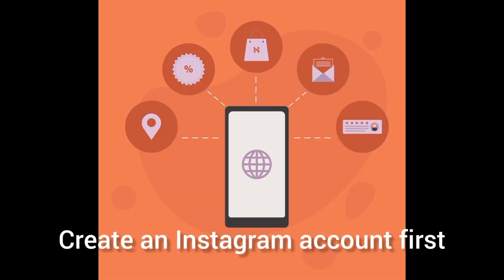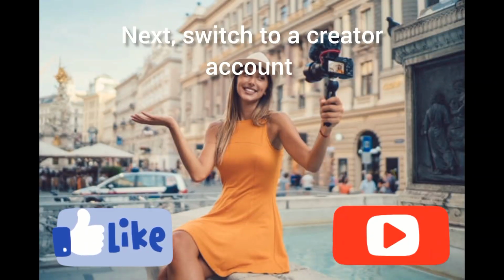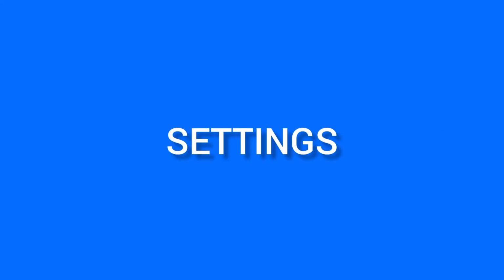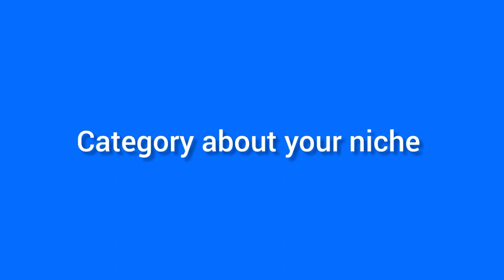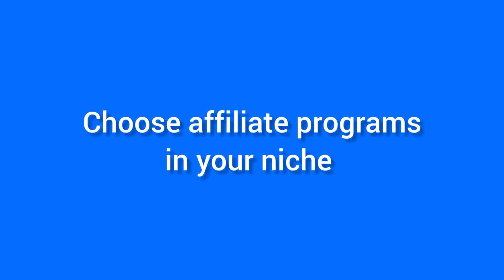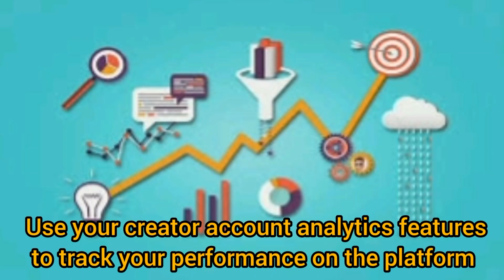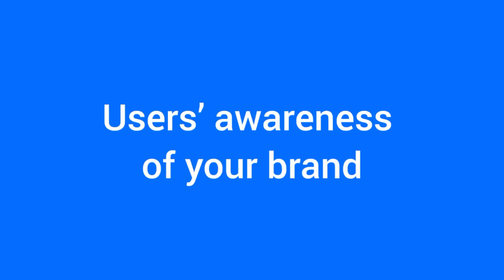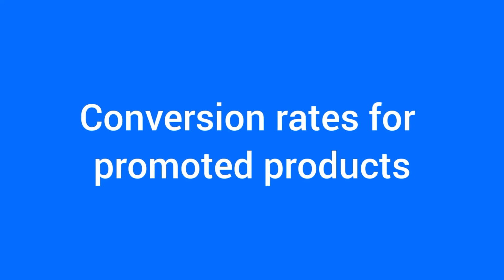Instagram Affiliate Marketing 2023 - 4 Easy Steps to Make Money Fast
In this video, you're going to learn Instagram affiliate marketing in 2023 in 4 easy steps so that you can make money fast.

Instagram is an ideal platform for affiliate marketing. Half its users shop on the platform weekly.
In addition, Instagram’s content format (images, videos and livestreams)
helps purchasing by users on the platform

Instagram Affiliate Marketing 2023: How to Set up and Optimize Your Account

In order to start affiliate marketing on Instagram, you need to create an account
You can do that with an email or phone number
When your account is created, you need to switch to a CREATOR ACCOUNT
To do that, open your Instagram account
Select SETTINGS
Go to ACCOUNT
Tap SWITCH TO A PROFESSIONAL ACCOUNT and choose CREATOR
Choose the category that best describes your affiliate niche
Once your account is set up, choose the affiliate programs congruent with your niche
or the type of topics that your content covers
To find brands that will pay you commissions for sales you make,
You can go to brands affiliate marketing programs directly
Or to affiliate networks like ClickBank, Digistore or CJ Affiliate
High-ticket affiliate programs have tougher entry requirements

Instagram Affiliate Marketing 2023: How to Build Your Audience Fast

Value-packed and high-quality content gets you the right audience on Instagram
It doesn’t take thousands of followers to make a decent income on Instagram
A few hundred people who know, like and trust your content are enough
To get these loyal followers,
Post when your audience is active on the platform and at optimal posting times
Be consistent by sharing new content on the platform regularly
This way, your audience has more opportunity to engage with your content
Post mostly non-promotional content with ideally only 5% of the posts being affiliate posts
This makes your content more credible

Instagram Affiliate Marketing 2023: Use Hashtags to Expand Your Reach

If you want to generate passive income on Instagram, you need to continuously get new followers
New followers reduce the risk of users being bored of seeing the same type of content
When used appropriately and artfully hashtags help you expand your audience
Your hashtags allow your content to appear in the feed of Instagram users, even if they don’t follow you,
only by following hashtags that you use
To find hashtags ideas, look at the posts of accounts in your niche
More specifically, look at the captions and first comments of their posts
You could also use online Instagram hashtags generators
But double check that your hashtags are not prohibited

Instagram Affiliate Marketing 2023: Track Your Affiliate Performance

Use the analytics that your creator account grants you to analyze your success as an affiliate marketer on the platform
Metrics that you should look at are:
Users’ awareness of your brand
How many people click the link in your bio
Users’ engagement with your content
Most and least purchased products
Conversion rates for promoted affiliate products